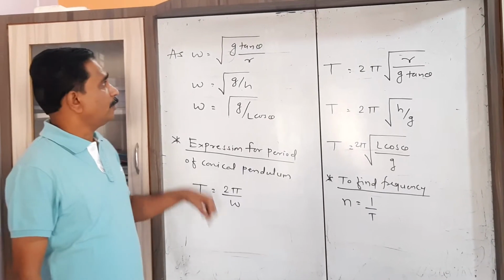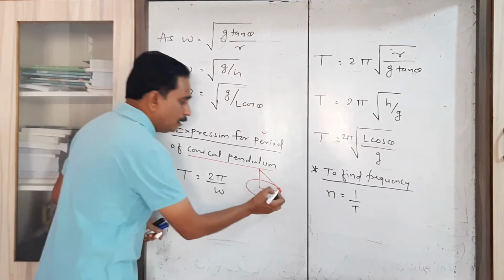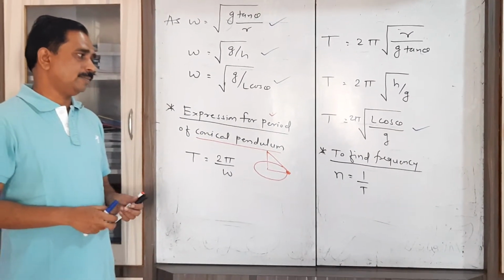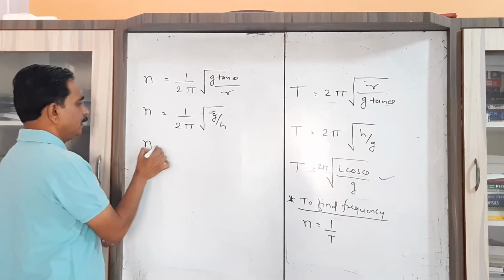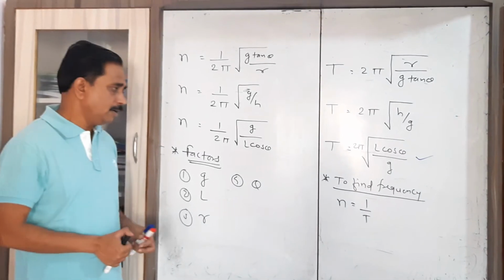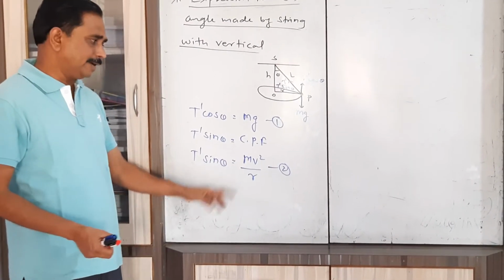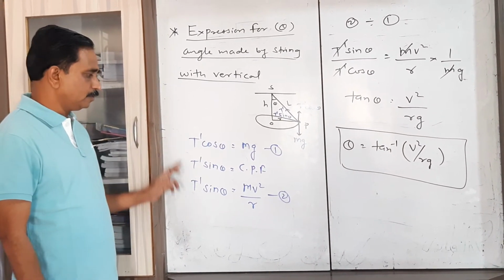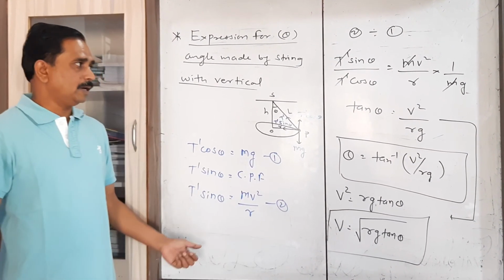Expression for period and frequency of conical pendulum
period of conical pendulum and frequency of  conical pendulum